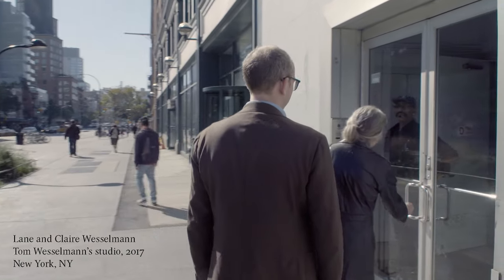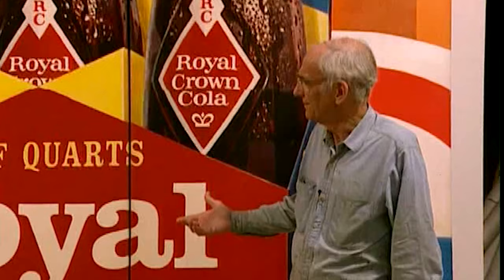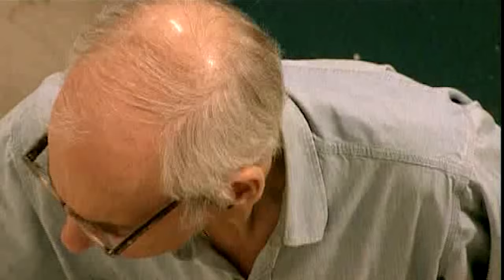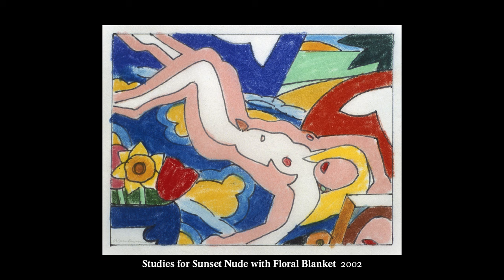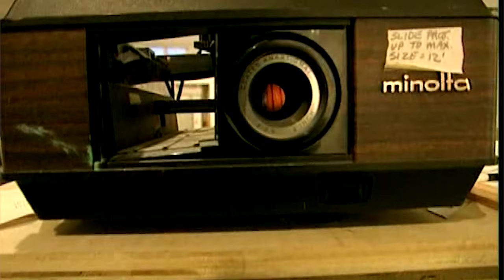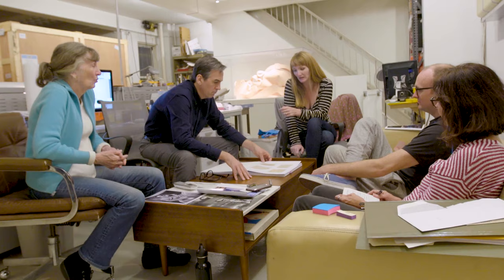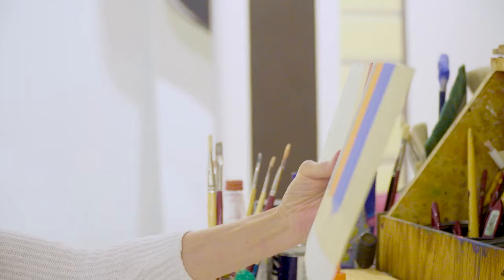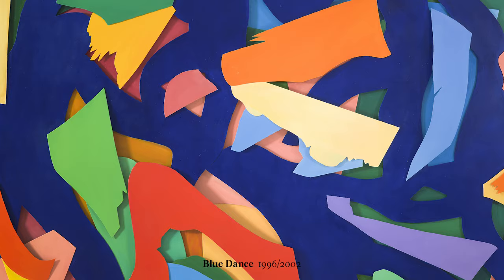Tom Wesselmann: In the Studio | Gagosian Quarterly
Join us for a look at Tom Wesselmann’s New York studio in this behind-the-scenes video.
Artwork © The Estate of Tom Wesselmann/Licensed by VAGA, New York. Video by Pushpin Films. "Tom Wesselmann: Standing Still Lifes," Gagosian West 24th Street, January 18–February 24, 2018